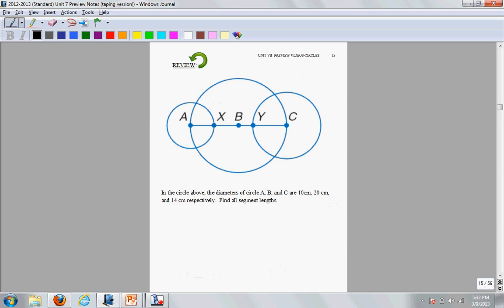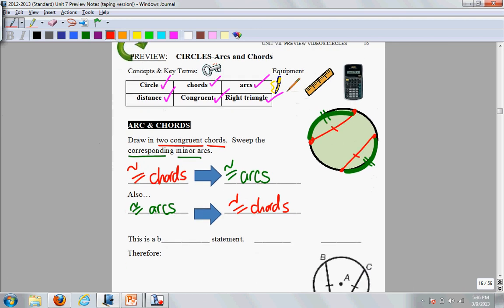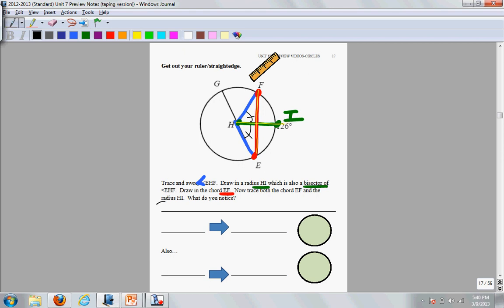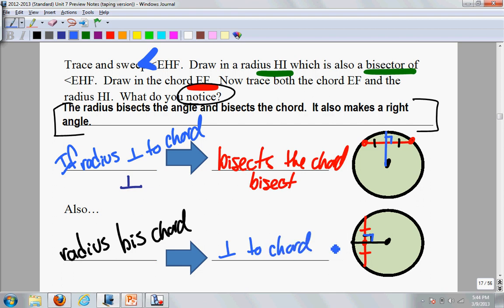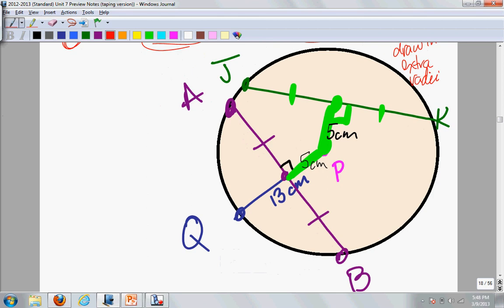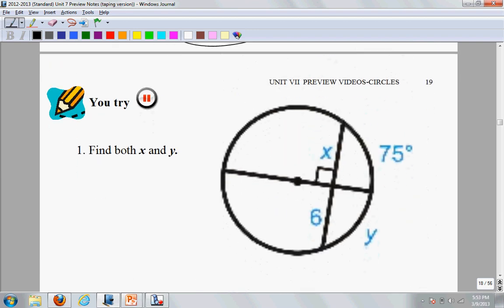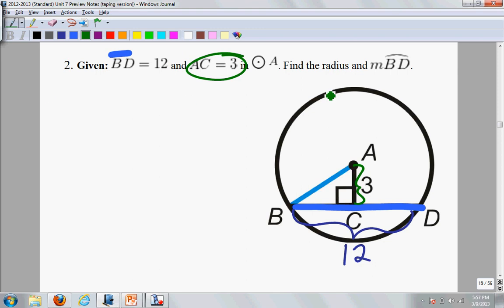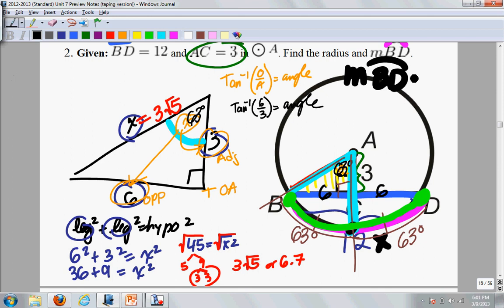Previe Video 7.2 (arcs and chords)